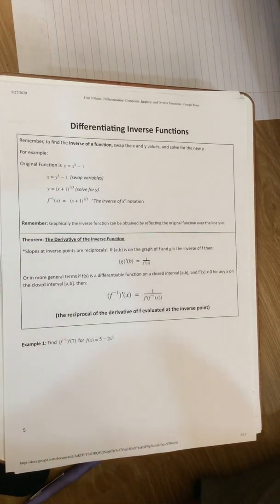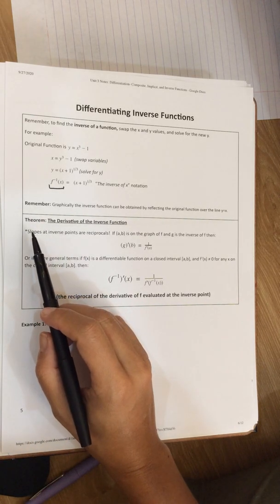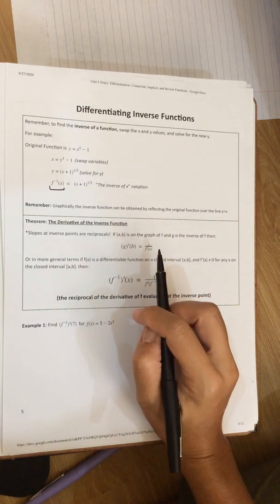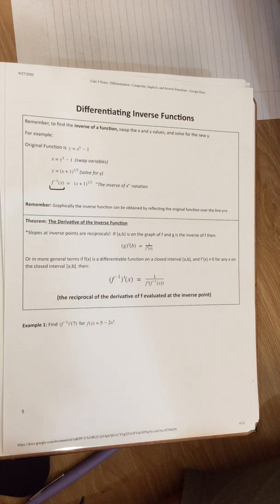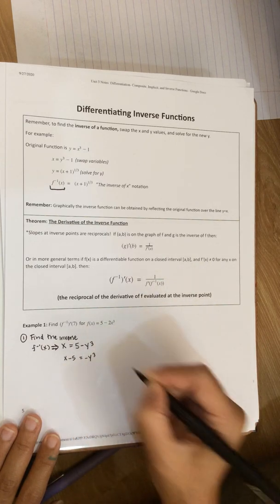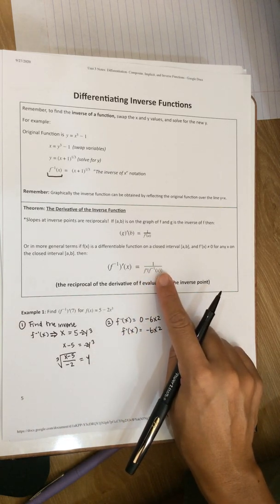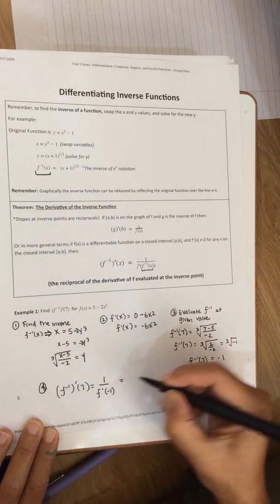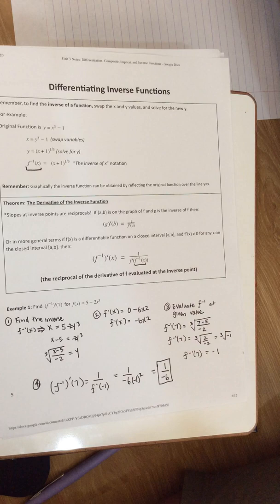AP calc (3.3) Derivative of Inverse Functions